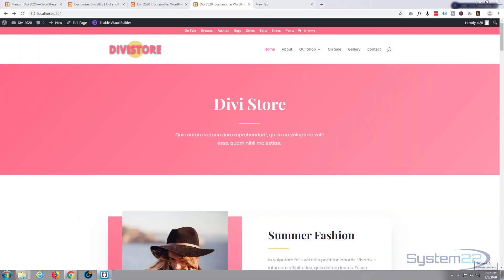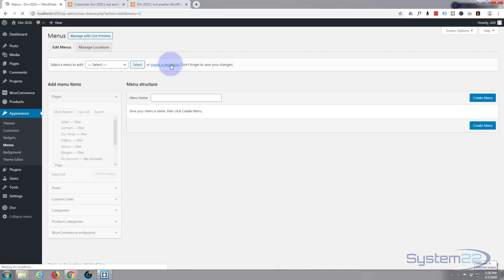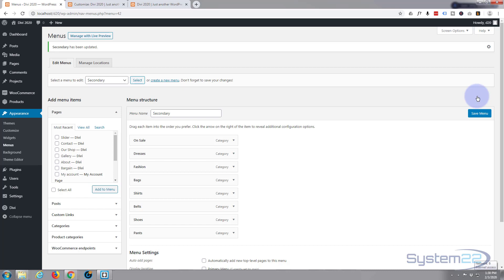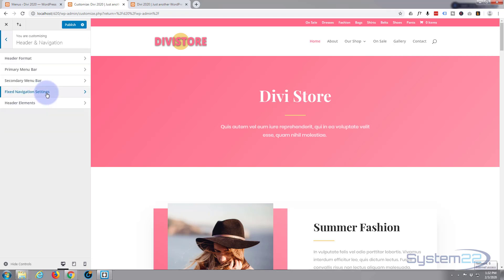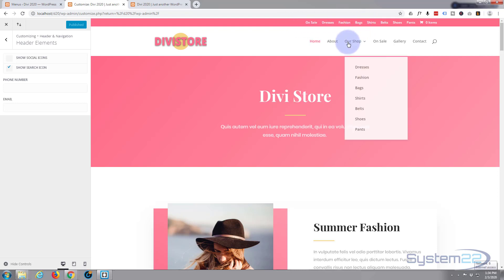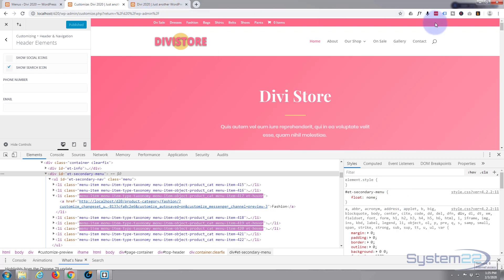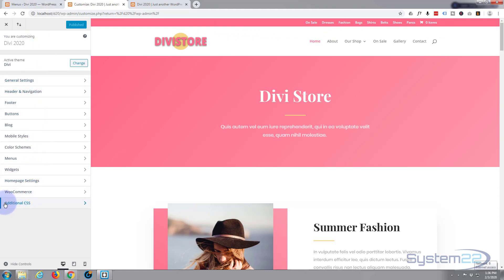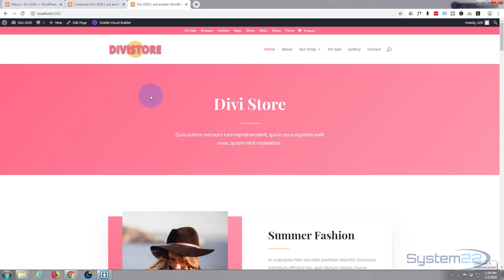Divi 4 Add A Custom Secondary Menu Bar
Divi 4 Add A Custom Secondary Menu Bar. The Divi theme from elegant themes is absolutely awesome. Whenever I have a WordPress build, it's my go-to theme every time. I have built many, many sites with the Divi theme and it just keeps on getting better. Elegant themes keeps adding features, and tools to increase your productivity, as well as ease of use and site load speed. So if you are building a WordPress site I recommend you give it a try. You will not be disappointed!

CSS code used today:
/* Top Menu */

et-secondary-menu {
    float: none;
    display: flex;
    justify-content: center;